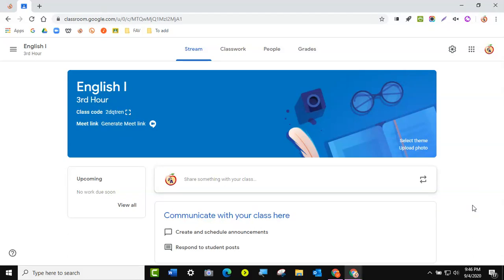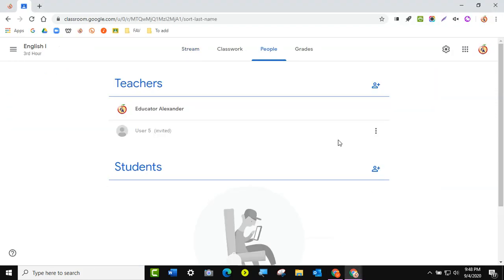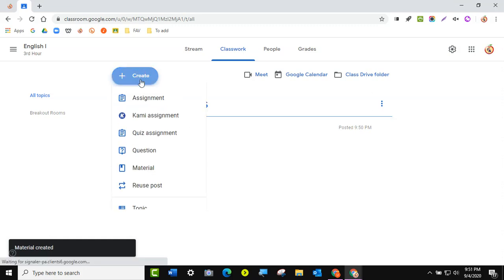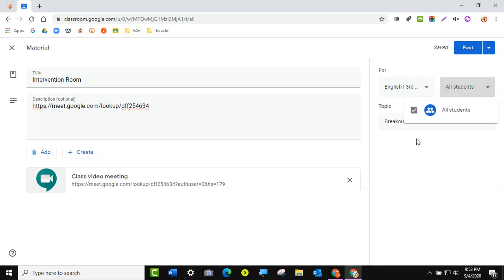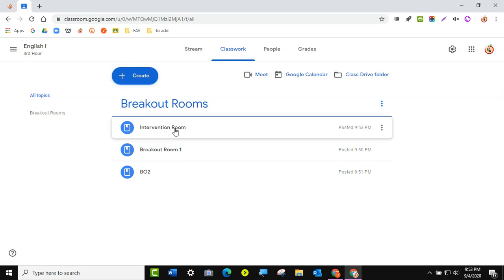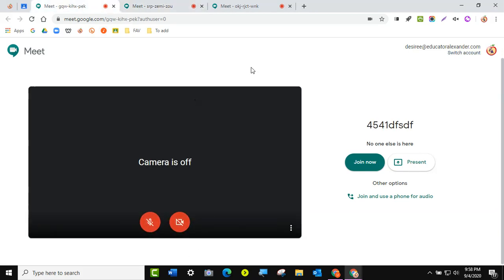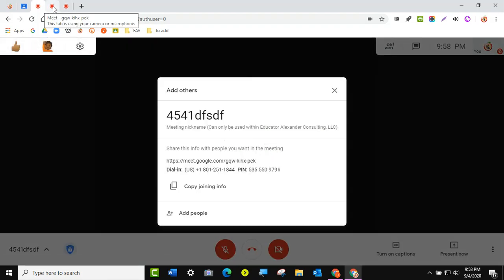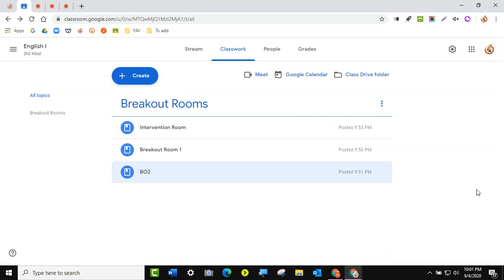How to Set Up Small Intervention Groups on Google Classroom and Google Meet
Learn how to set up small intervention groups using ONE Google Classroom and multiple educators who pull students out for small group work.